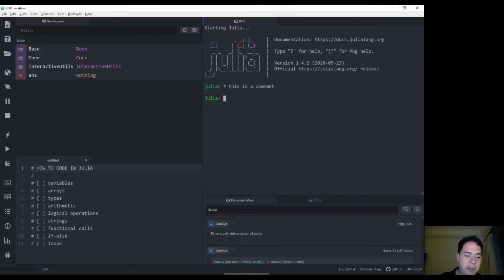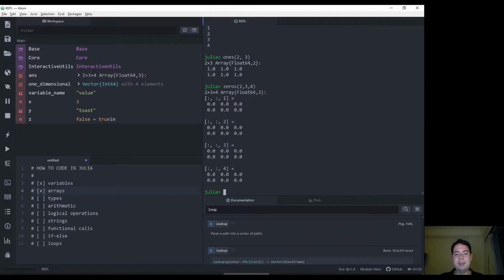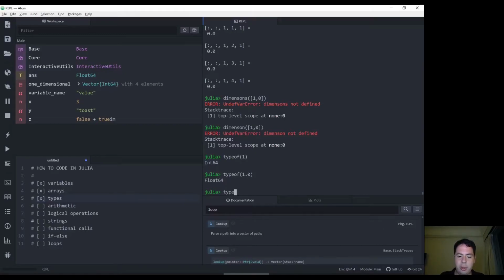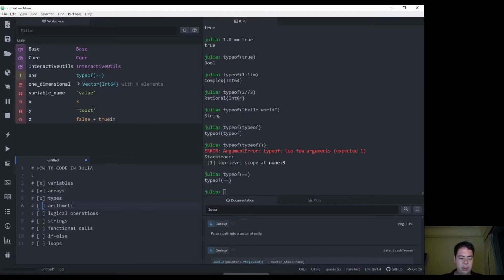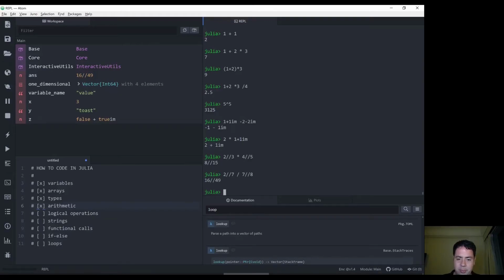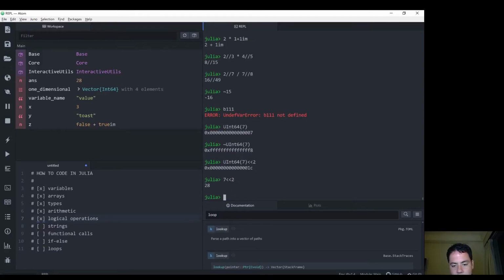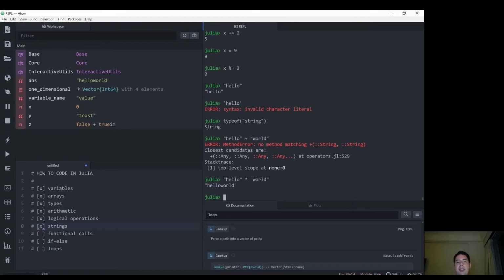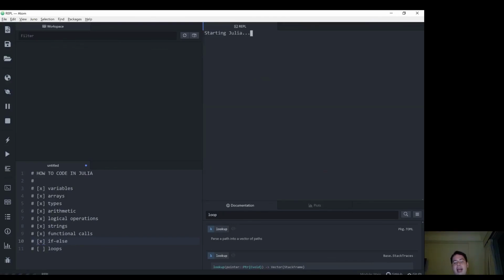Coding In Julia: A Quick Guide to Common Terms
An explanation of how to use these in Julia:
- Variables
- Arrays
- Types
- Arithmetic
- Logical operations (e.g. bit shift)
- Strings
- Function calls
- If-else statements
- Loops

If you need help installing Julia (and Juno), check out my video here (where I recorded myself fixing the installation when it stopped working too!)